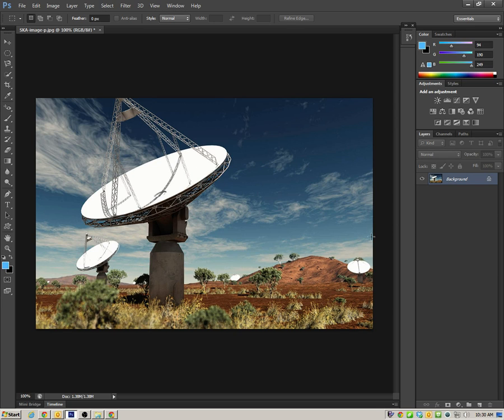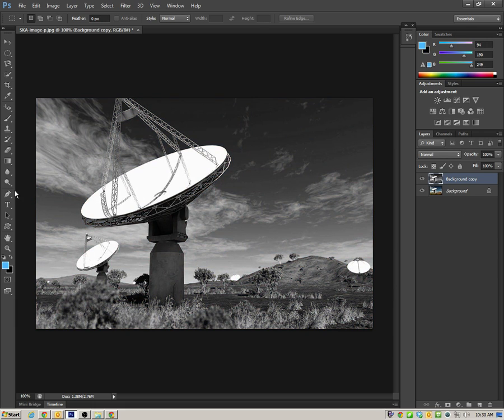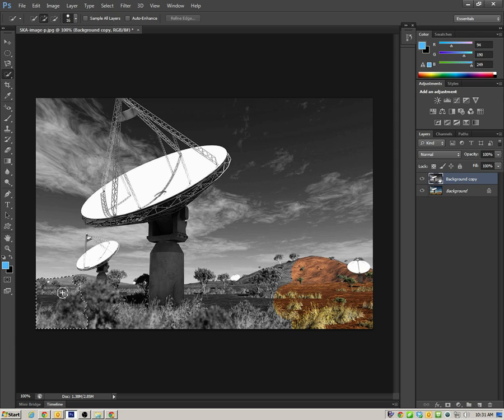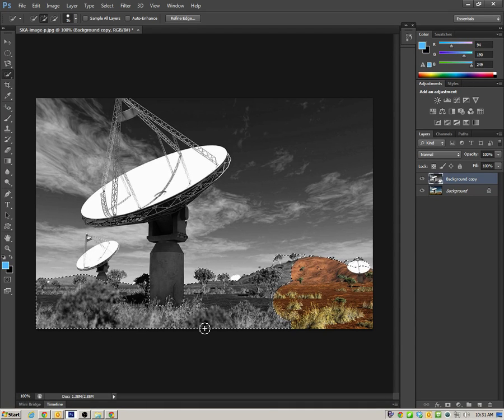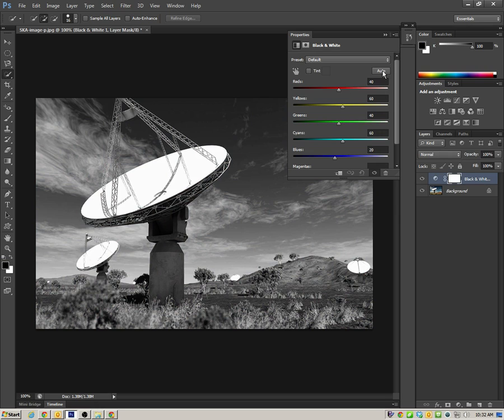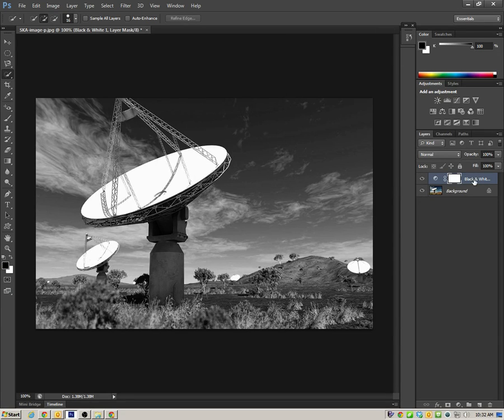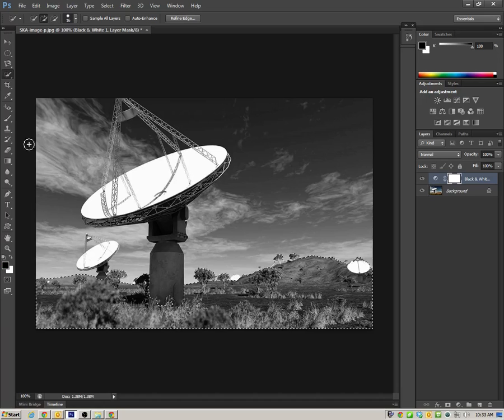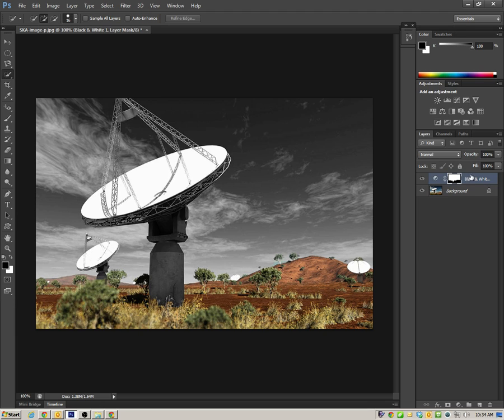How to Create a Color Splash Effect in Photoshop CS6